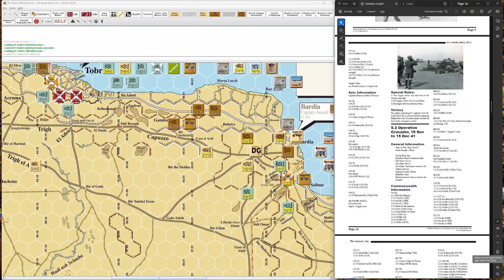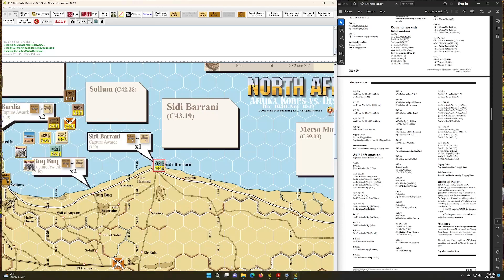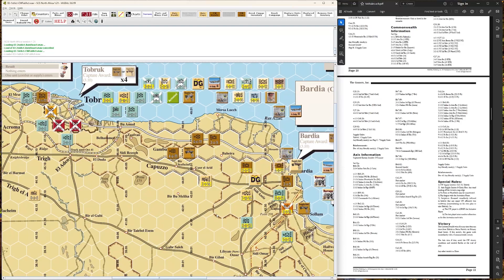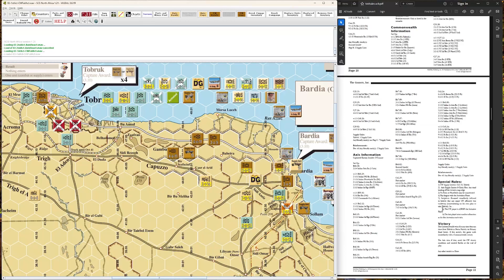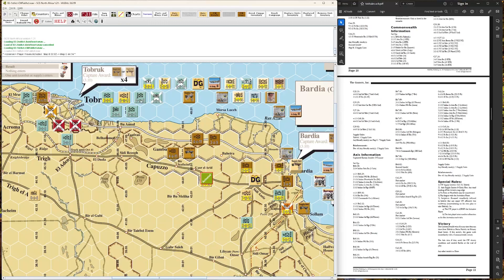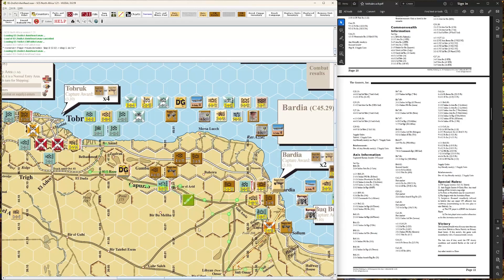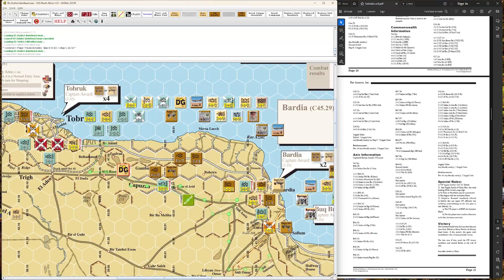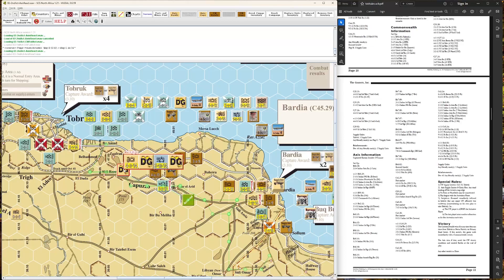SCS N.Africa - Op Crusader - Axis Reaction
Per the scenario rules the Axis can only do a Reaction Activation for their first activation. Axis forces move to setup for relieving Rommel and cutting supplies from Tobruk now.